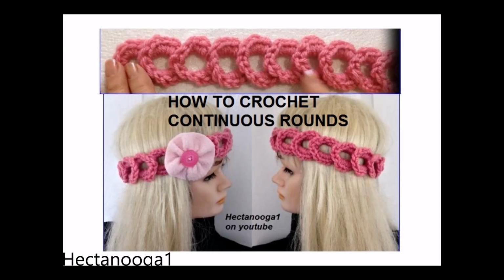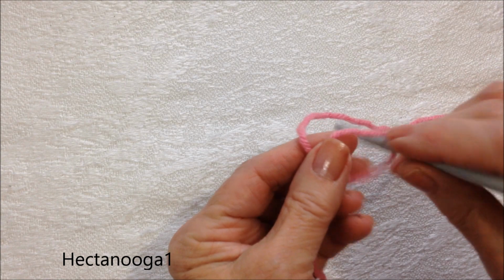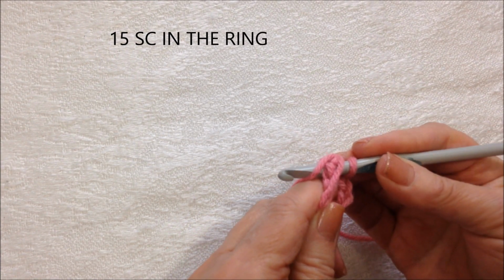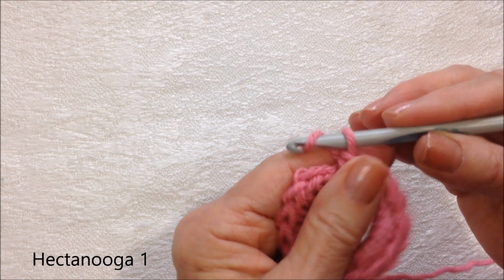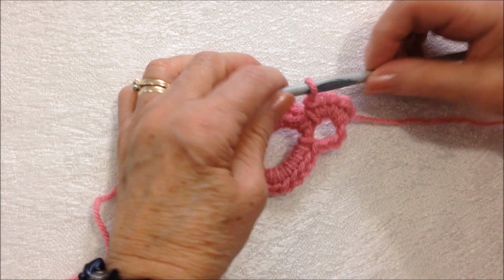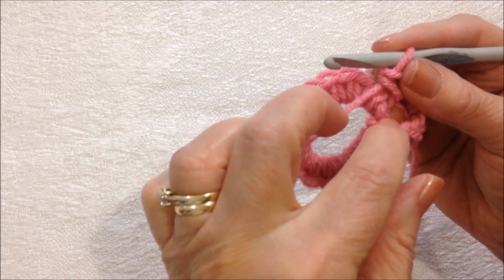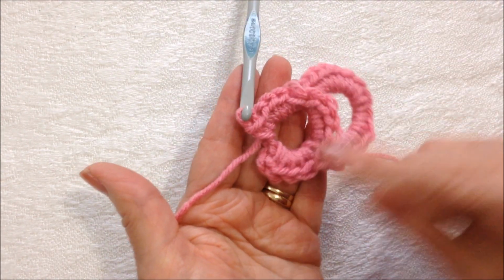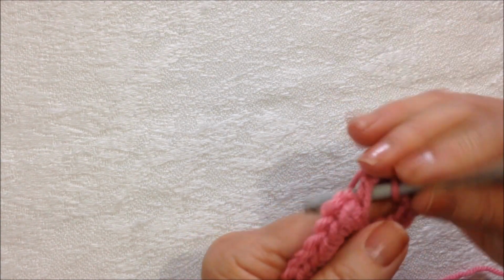HOW TO CROCHET CONTINUOUS CIRCLES, continuous rounds, lace and trims, crochet embellishments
HOW TO CROCHET CONTINUOUS CIRCLES, continuous rounds, lace and trims, crochet embellishments.  Crochet long strips of rounds or circles, to use as belts, on cuffs of garments, pass a chunky chain or a thick cord through to make a purse handle, or for many other uses. List your suggestions in the comments below!!

9 PIECE crochet hook SET: ($3.99)
3 mm to 12 mm crochet hook: